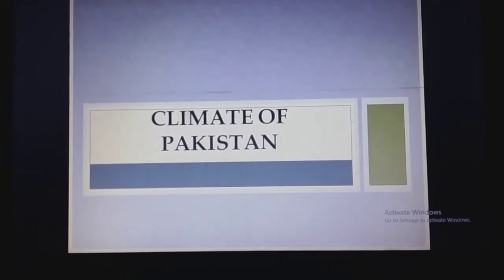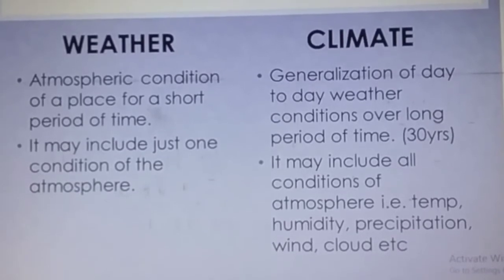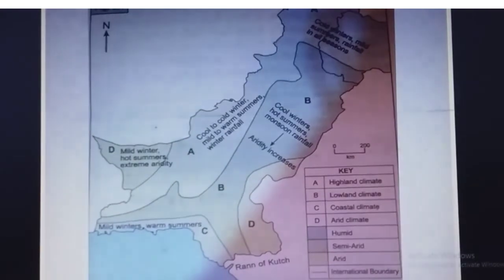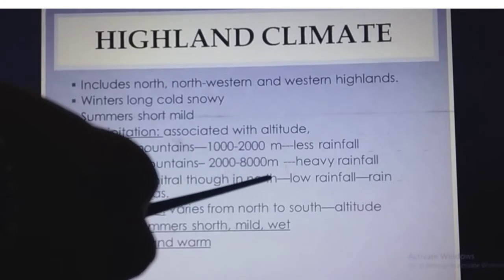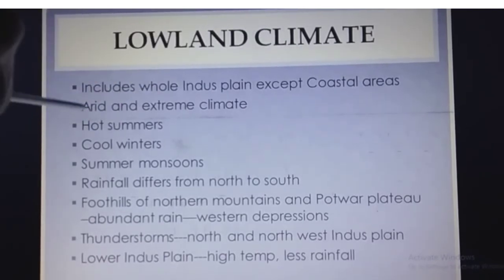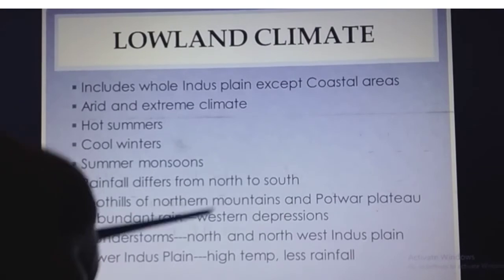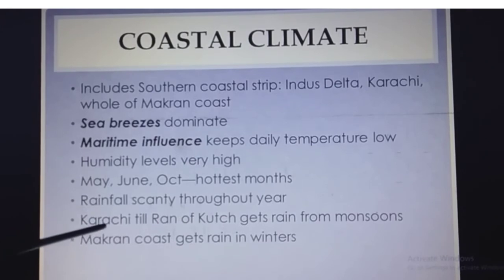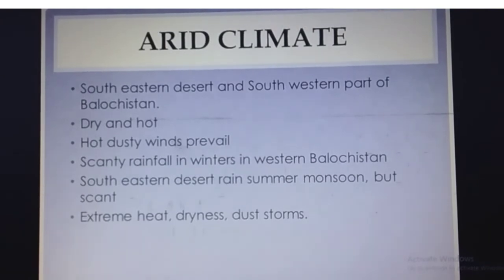Climate of my land Pakistan !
This is an introductory video on the climate of Pakistan, the climatic zones and the climatic factors. there is more to come in my upcoming videos...keep watching !

pictures in the video are from the text book, environment of Pakistan by Huma naz sethi.